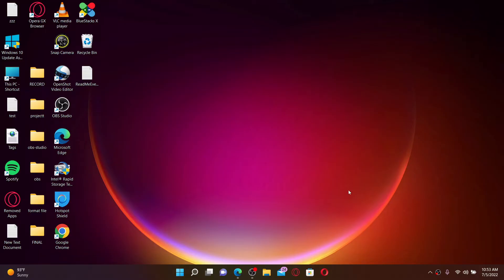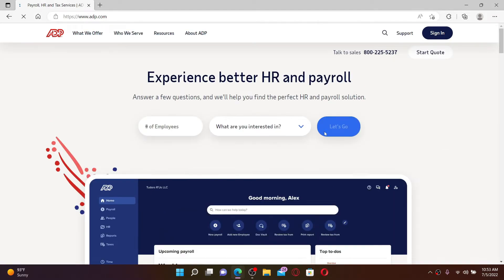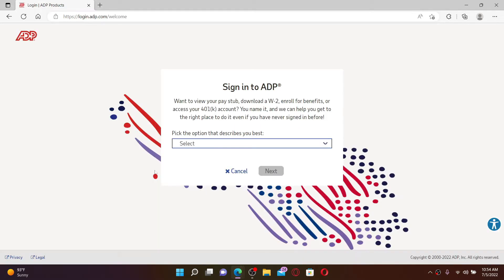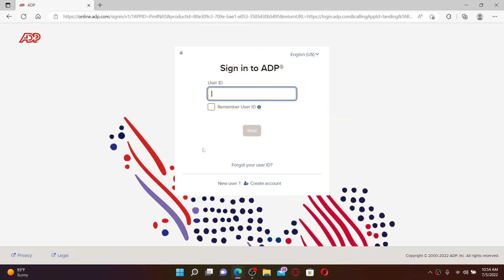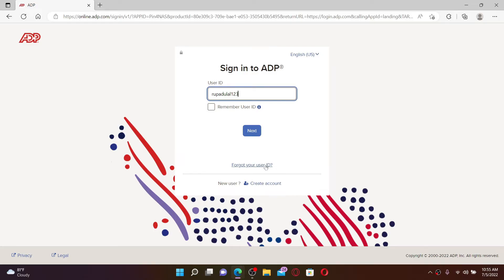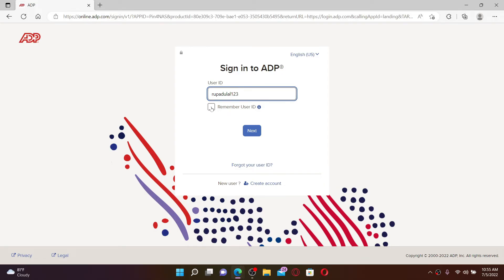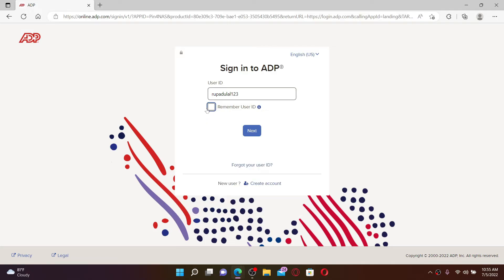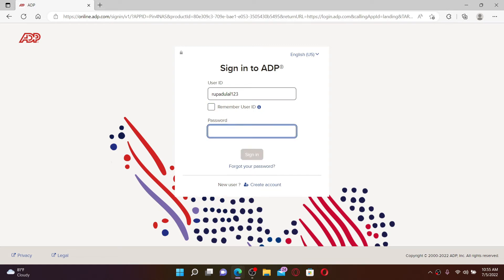How to Login ADP Employee Account (2022) | ADP Payroll Tutorial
ADP Employee Login & Sign In steps explained in details. Here in this ADP Payroll tutorial video, learn how to login ADP Employee account instantly in few clicks. If you already have an ADP employee account you can use the login credentials to sign in with ADP employee portal account.

CHAPTERS
0:00 - Intro
0:23 - Steps to Login ADP Employee Account
2:04 - Outro